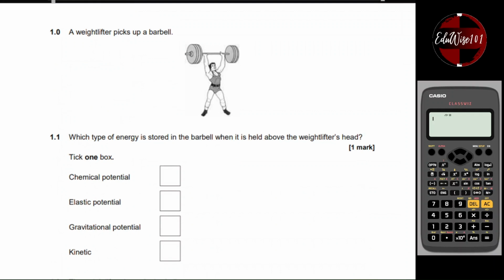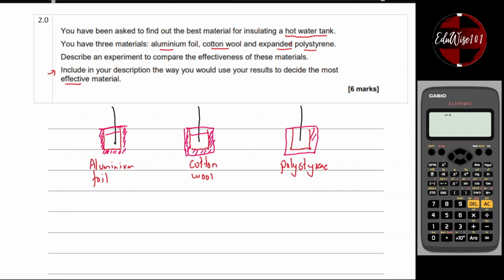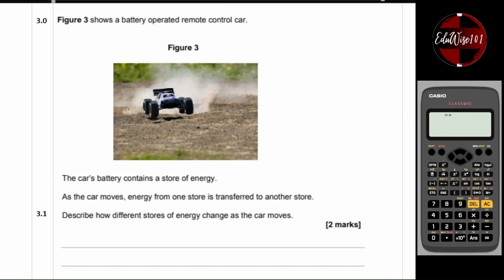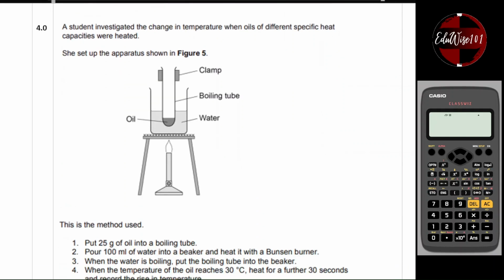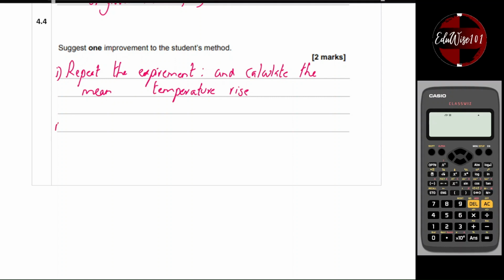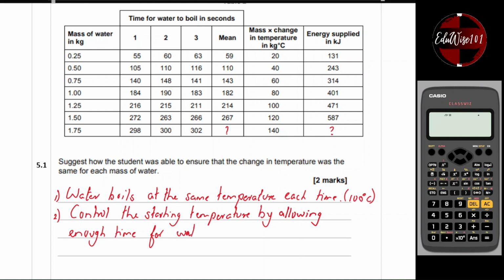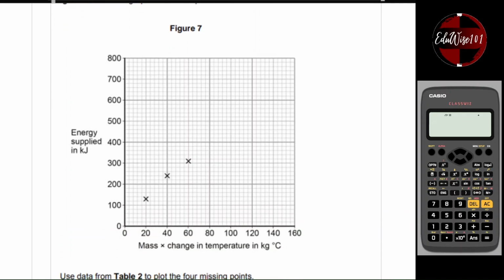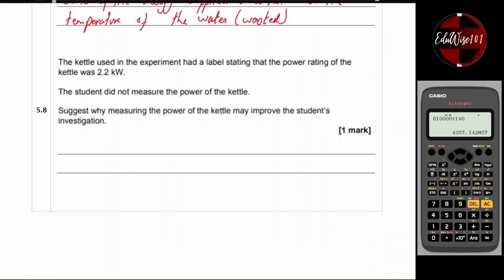GCSE SCIENCE Physics Energy End of Topic Test HT AQA EDEXCEL OCR IGCSE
In this video I go through the End of topic test on the Energy Topic.
This is suitable for higher tier students sitting for their GCSE science or physics exams.
Suitable for those sitting the AQA EDEXCEL OCR IGCSE specifications.